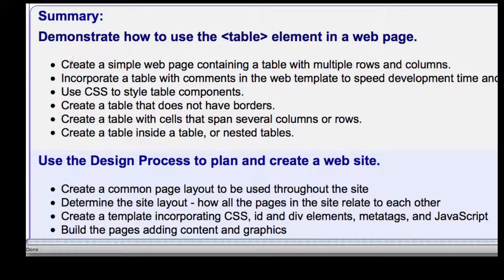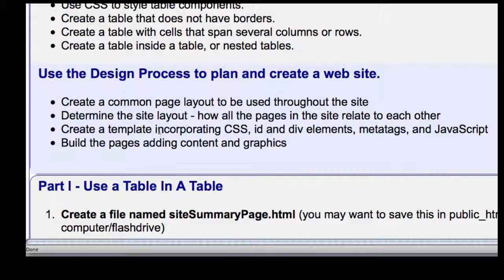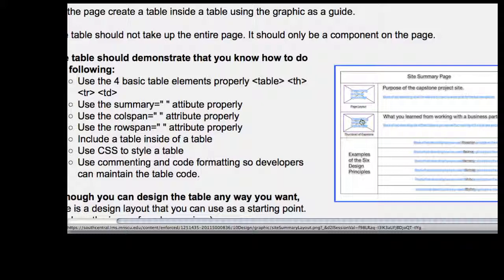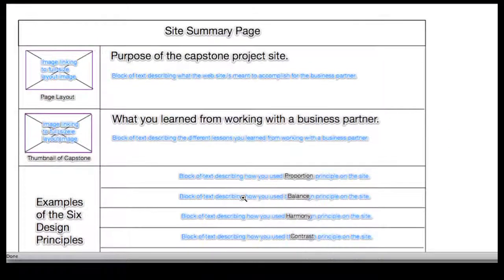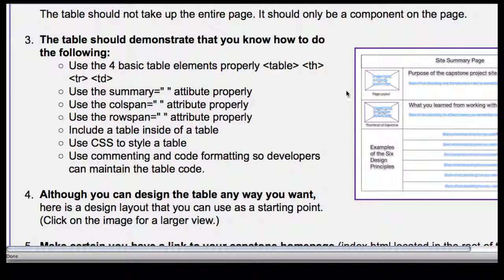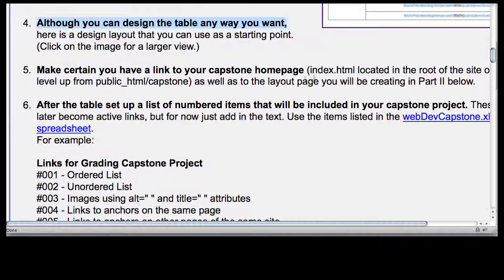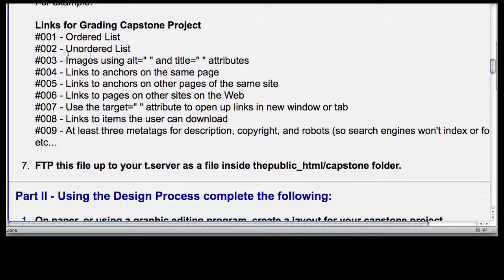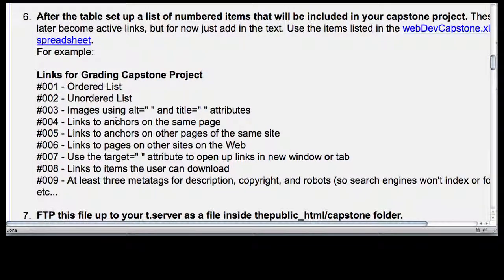WebDev Project:Table Design Specs Explained - Part I (Tables)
This is a recording of the in-class explanation of the Project:TableDesign given on March 17, 2011.

This is part of the Web Development course offered by Computer Careers at South Central.